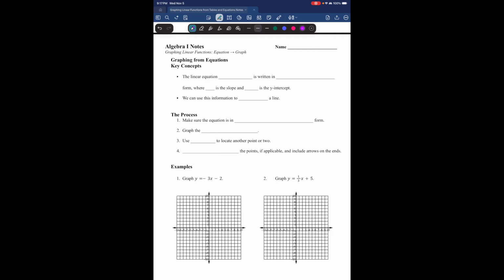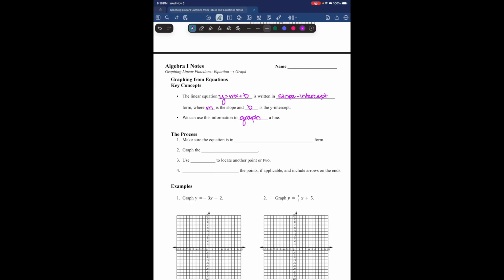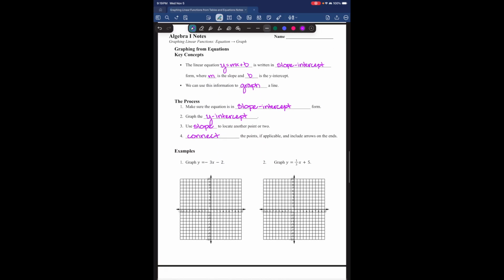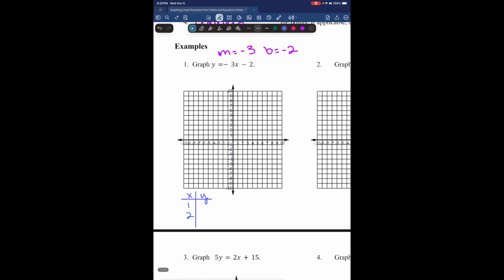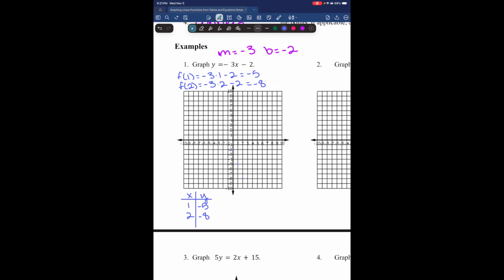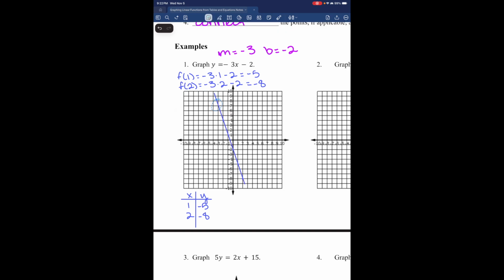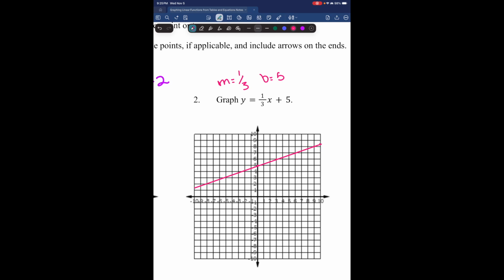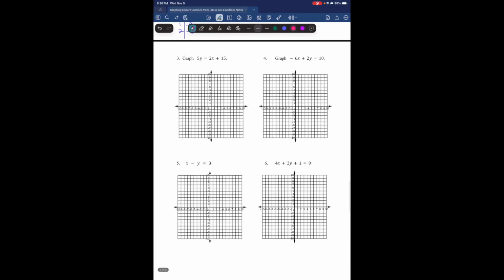Graphing Linear Functions: Equation to Graph